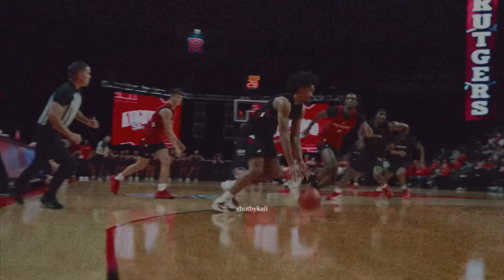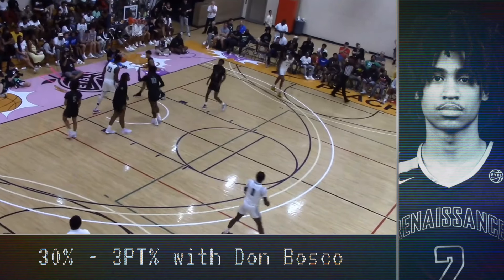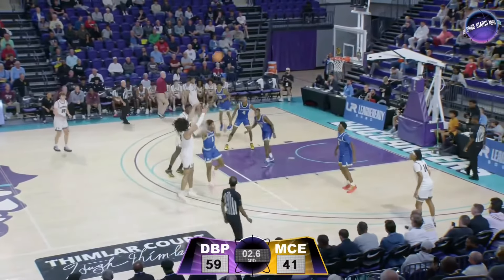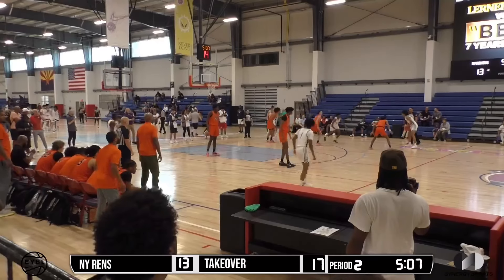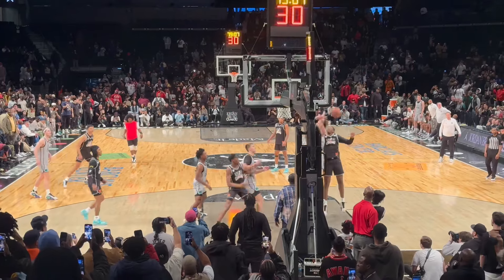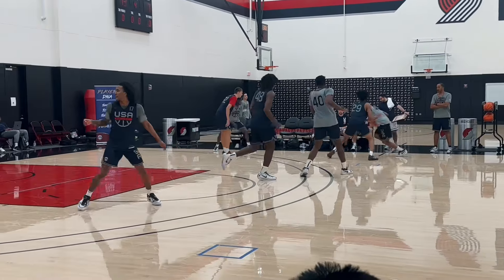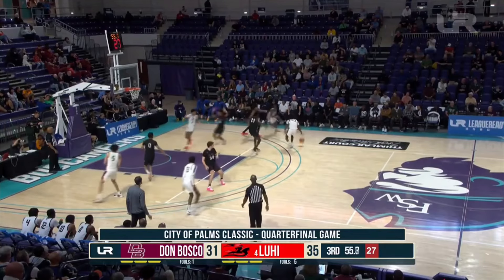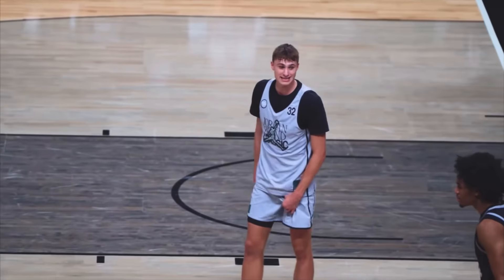Dylan Harper Pre-Season Scouting Report | Potential #1 Pick in the 2025 NBA Draft?!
Corey Tulaba [@nbadraftdude] breaks down the strengths and weaknesses of Dylan Harper — potential top 3 pick in the 2025 NBA Draft

0:00 Intro
0:48 Strengths
1:00 Offensive Creation
3:15 Playmaking
5:10 Competitiveness
5:48 Defense
7:03 Weaknesses